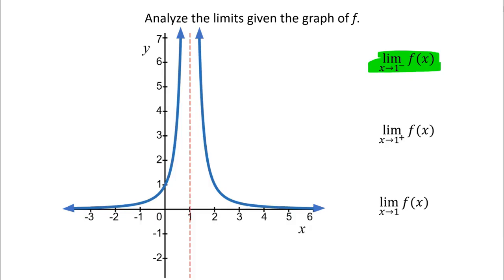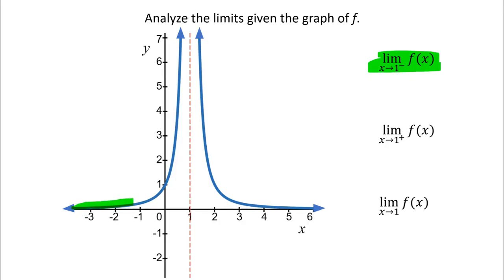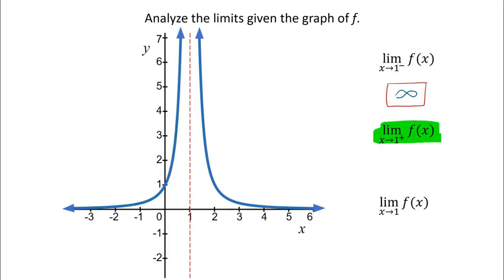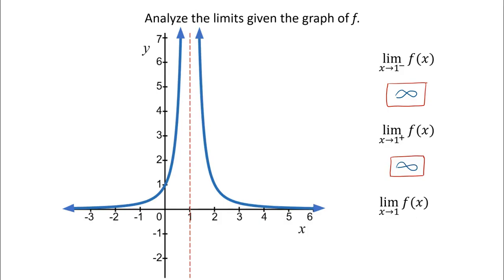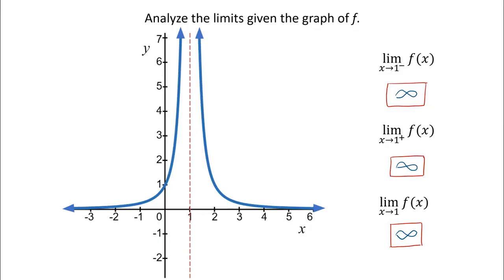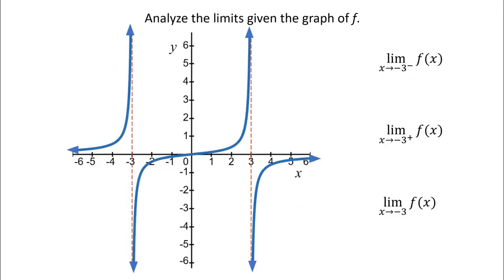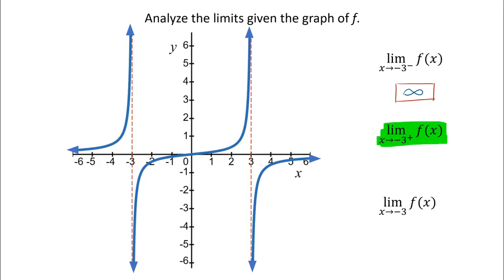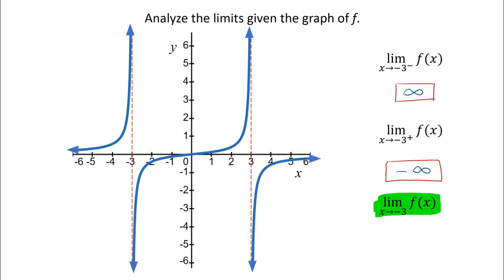Analyzing Infinite Limits Given a Graph